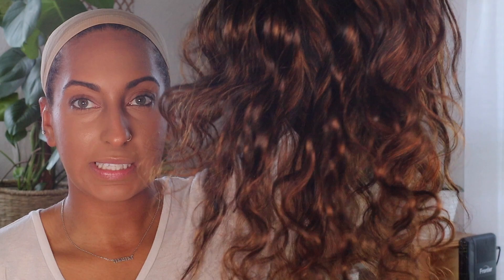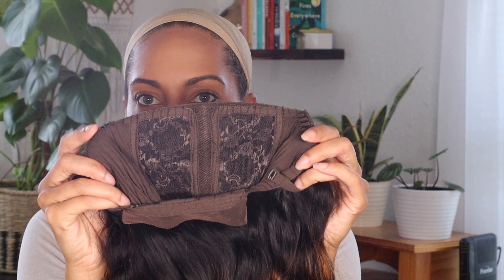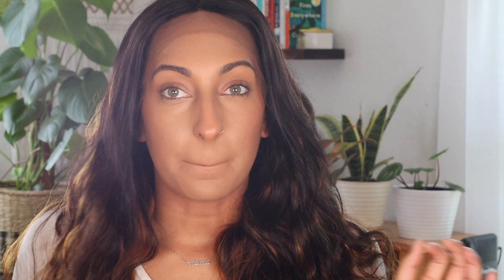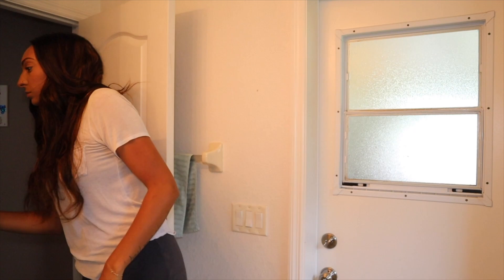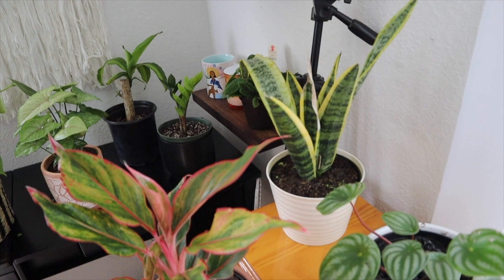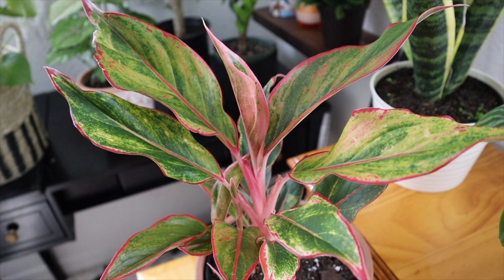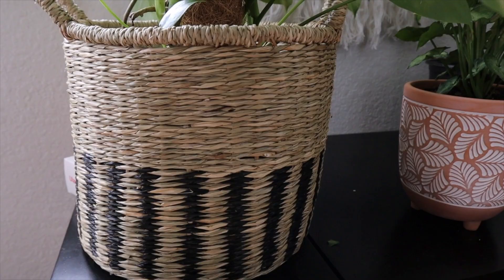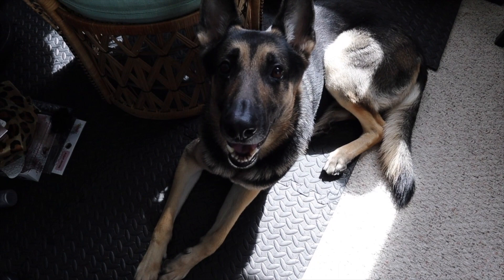EASY BEGINNER FRIENDLY T-PART WIG W/ ALL DAY WEAR VLOG FOOTAGE ft. UNICE HAIR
HAIR INFO:
24 inches
150% density